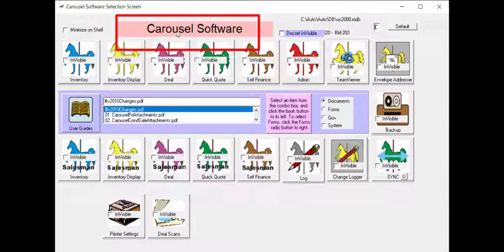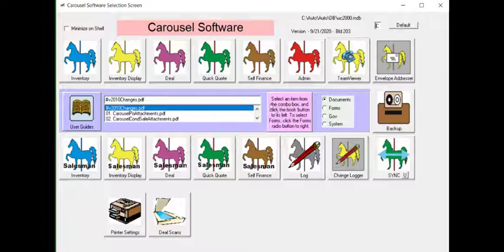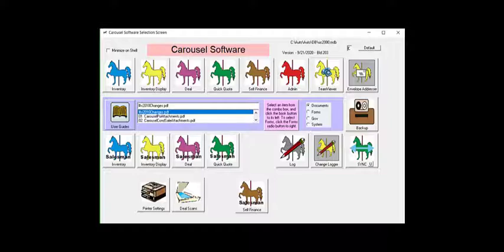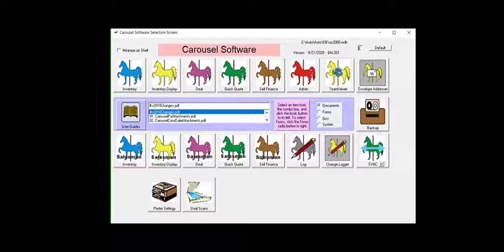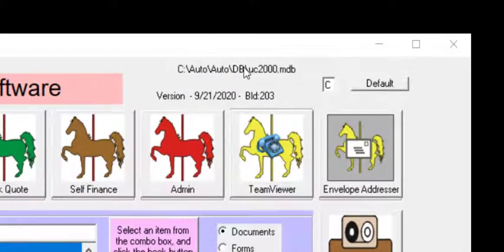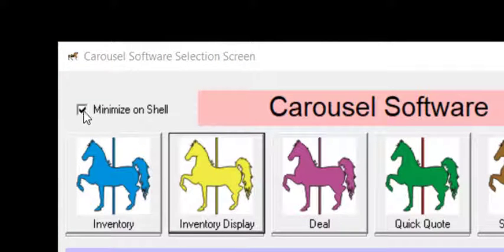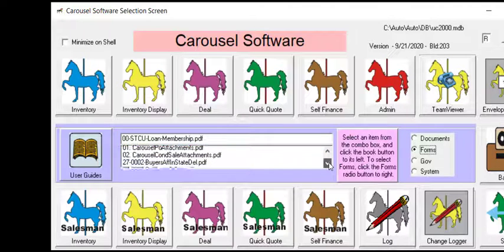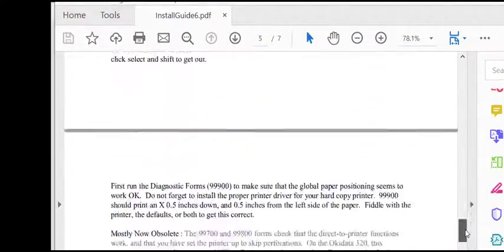Overview2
Carousel Software -- Describes some of the lesser used widgets and artifacts on the Splash screen